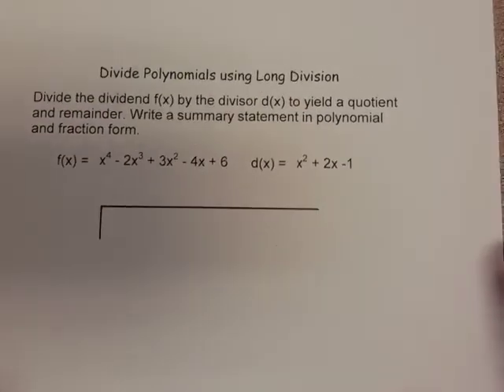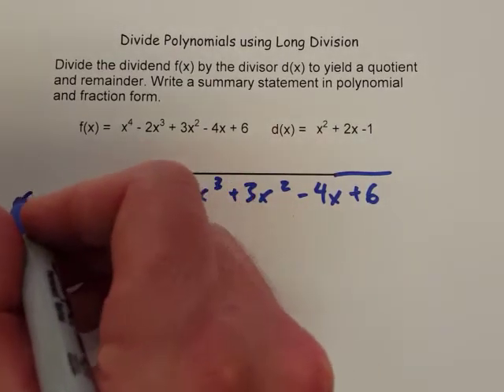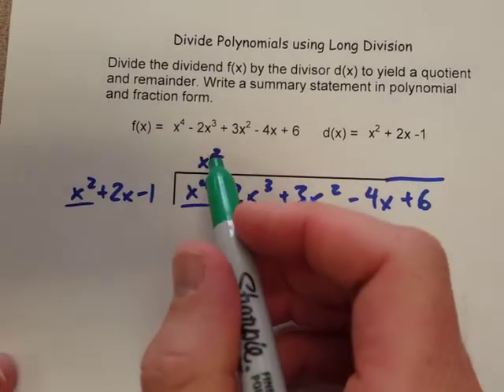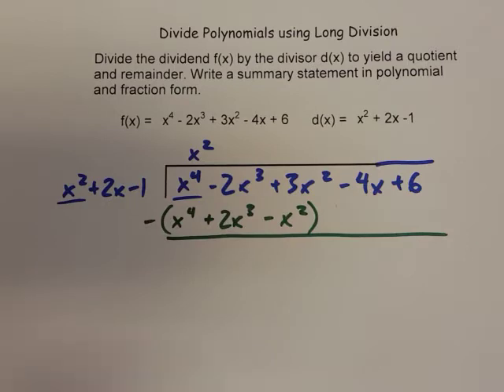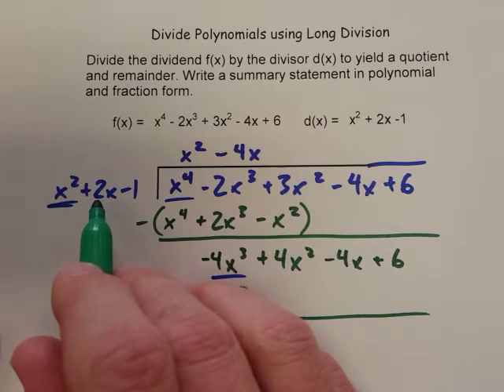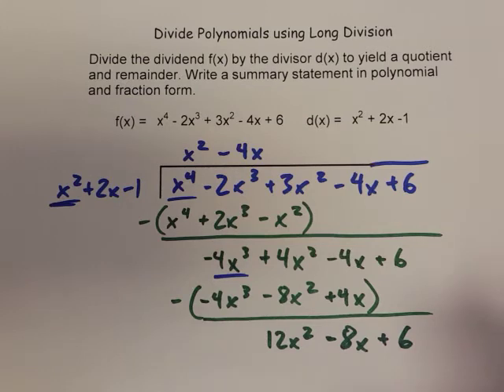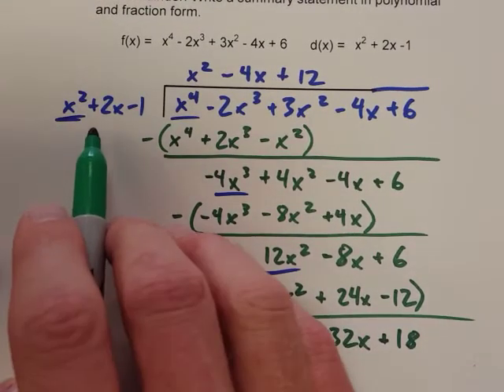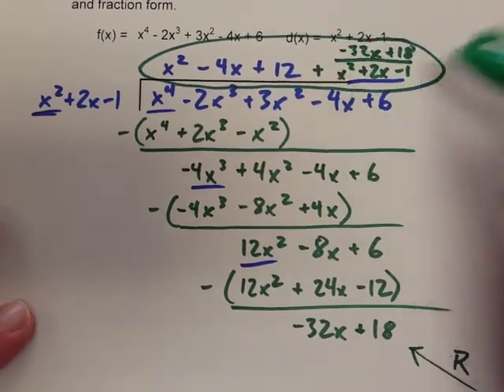2.4D1 Long Division